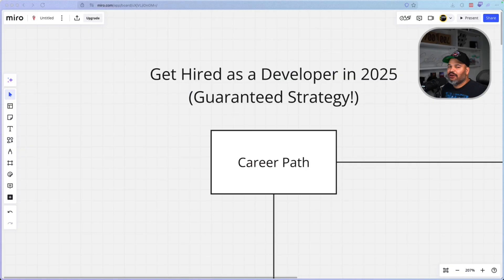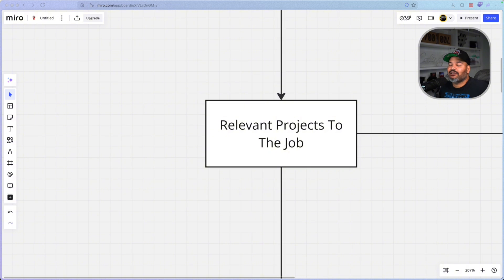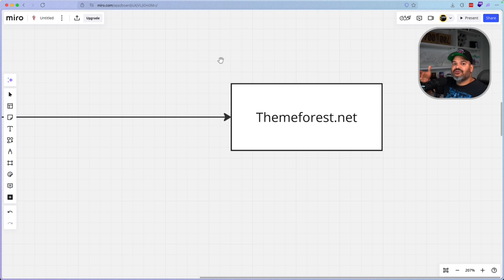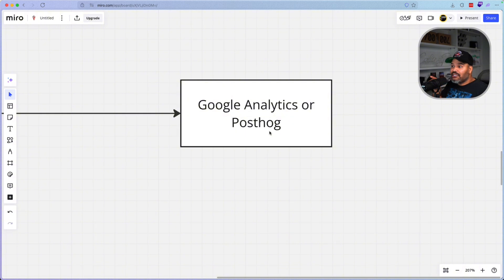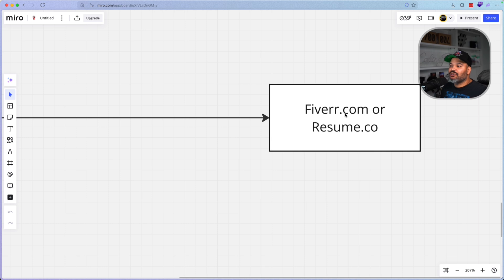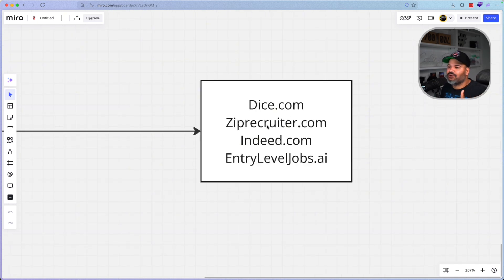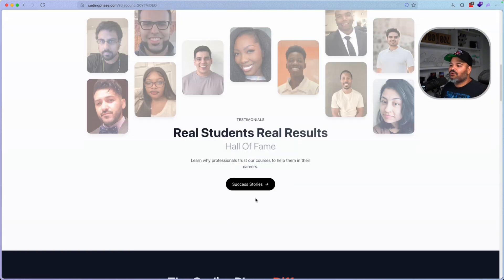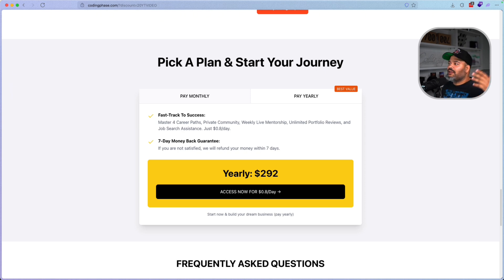If Your Life Depended on Getting Hired as a Developer in 2025, Do This!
🔥 If your life depended on getting hired as a developer in 2025, what would you do? In this video, I break down the no-excuses, guaranteed strategy to land a job FAST. No fluff, no wasted time—just actionable steps to make sure you get hired ASAP.

💡 What You’ll Learn:
✅ The exact skills companies are hiring for in 2025
✅ The fastest way to build a job-ready portfolio
✅ How to bypass competition and get in front of hiring managers
✅ The networking & job application strategy that actually works
✅ The common mistakes keeping you unemployed